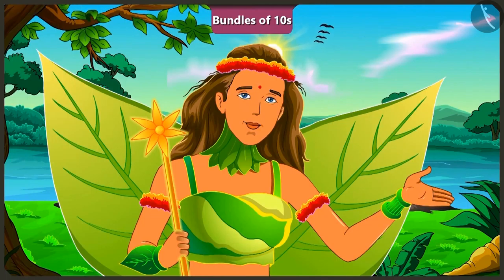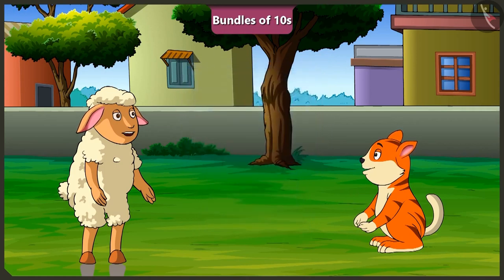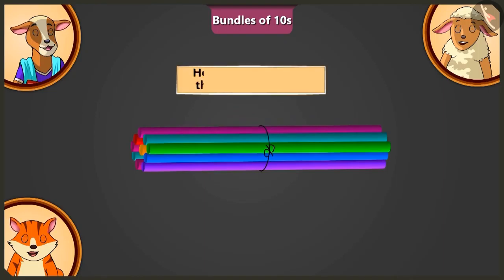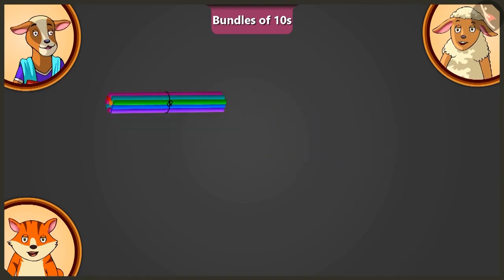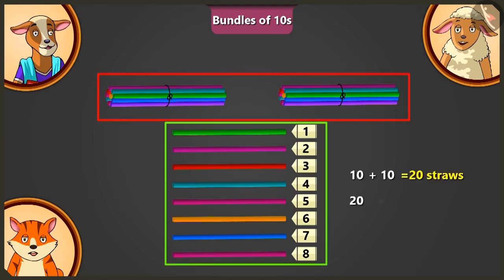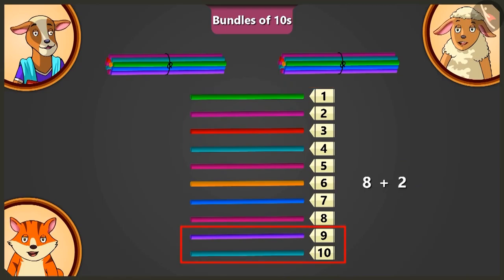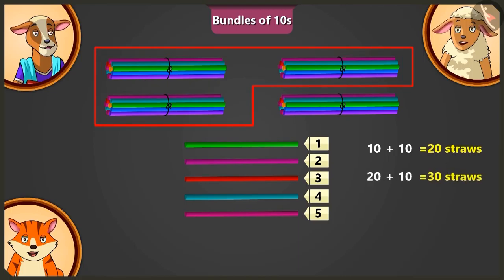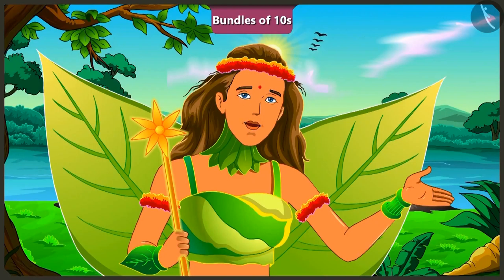Class 2 Maths Chapter 4 'Counting in Tens' (Part 1) Bundles of Tens cbse ncert